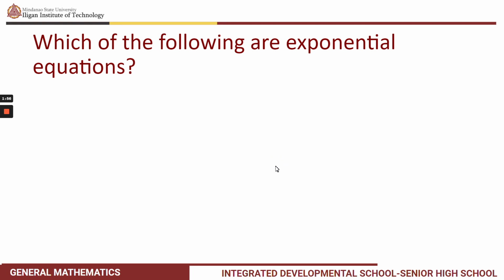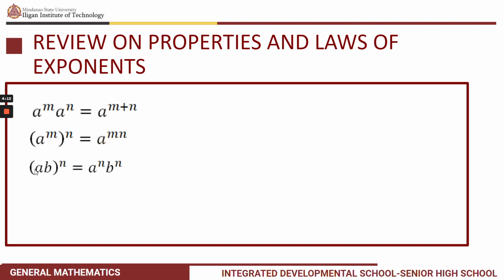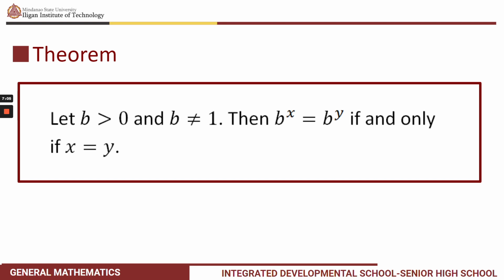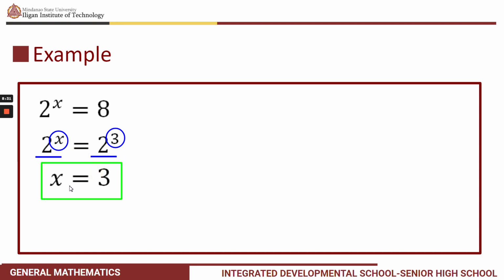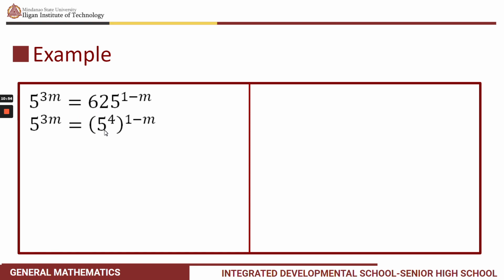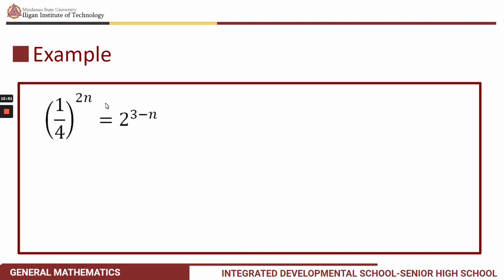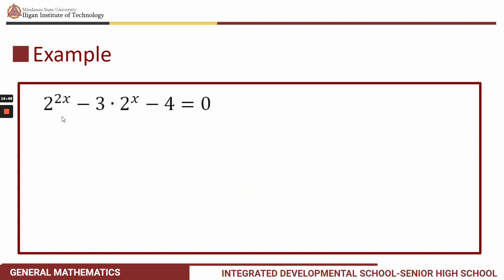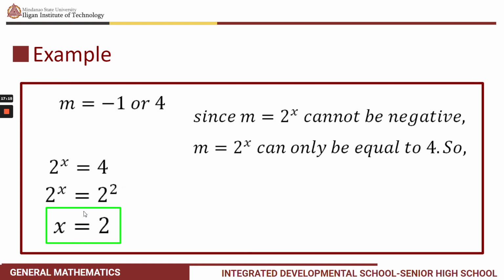Lecture 9 Solving Exponential Equations